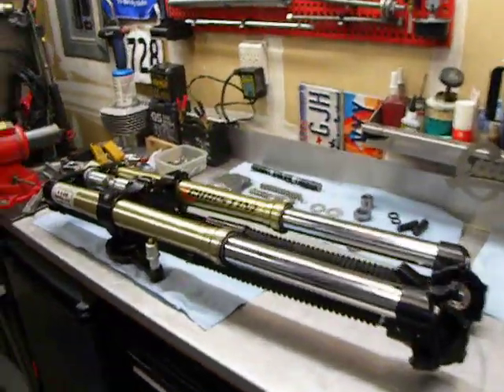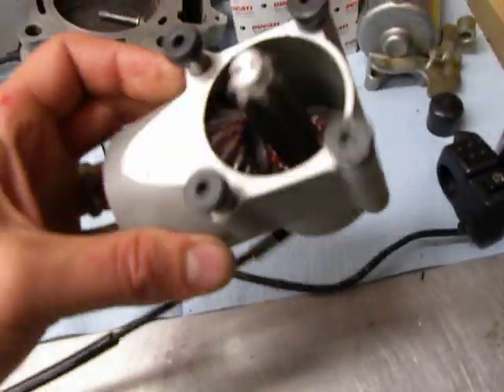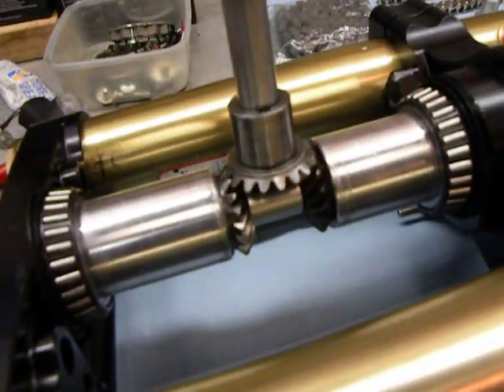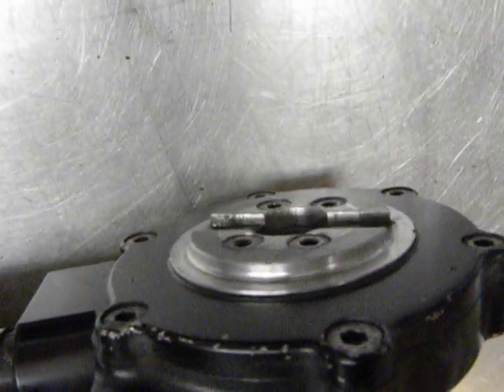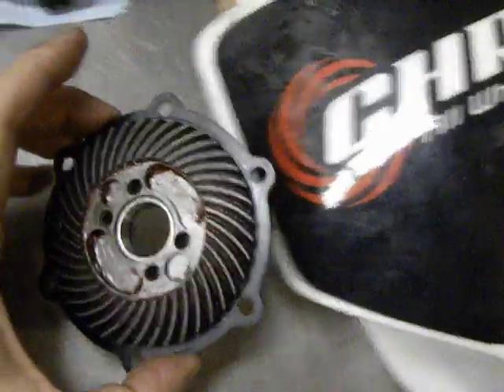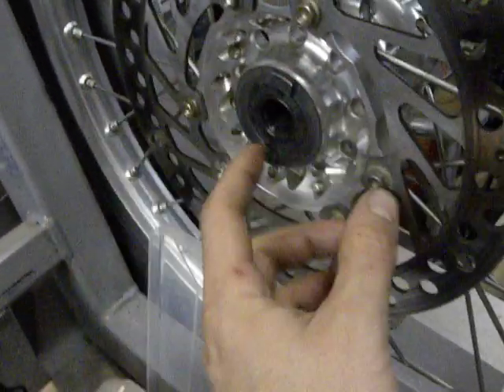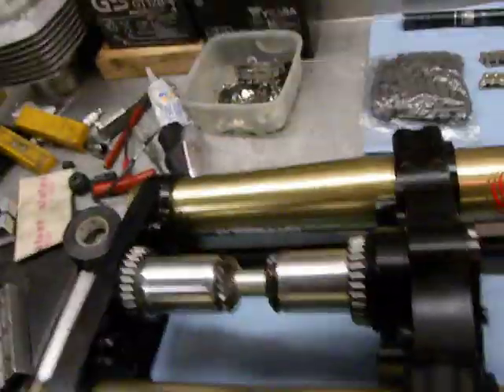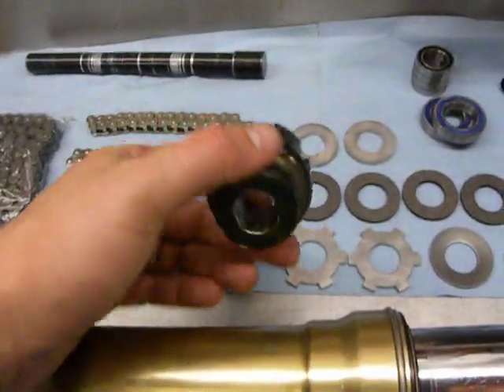Christini AWD Honda CRF 250X Disassembled 2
This is a further description of a Christini AWD system, as fitted to a Honda CRF 250X